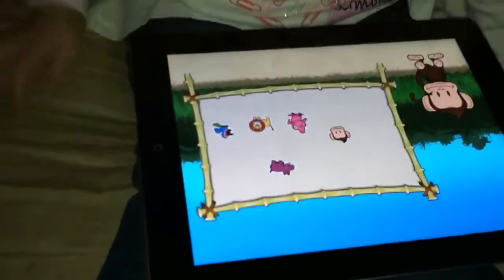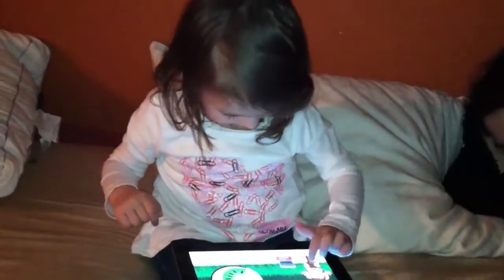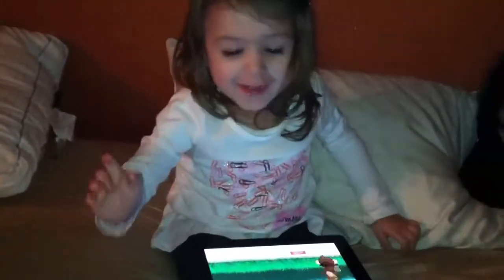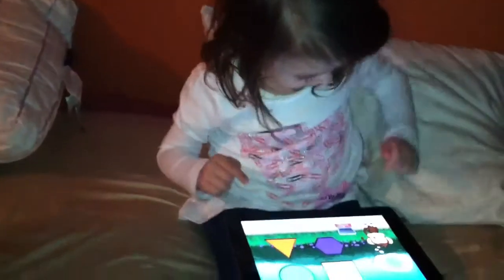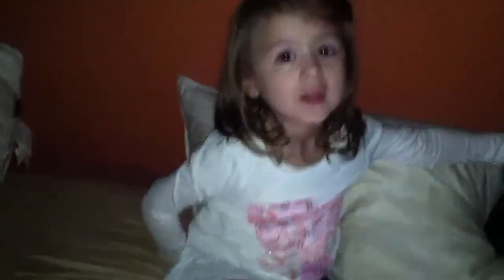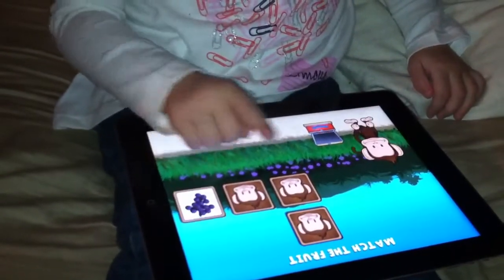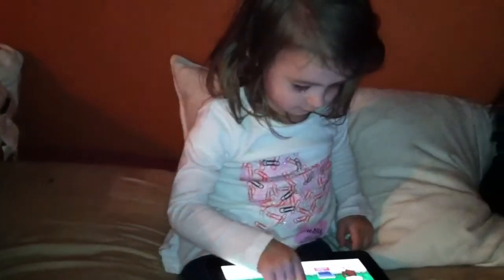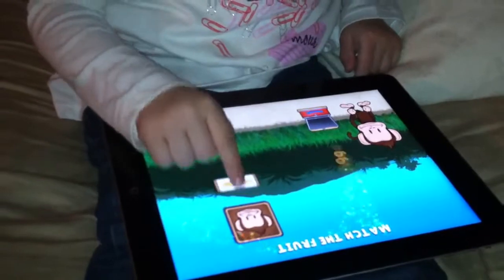Alessia/David Playing Monkey Game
Alessia and David Playing monkey game on iPad 2.